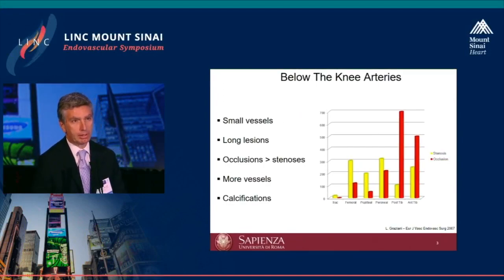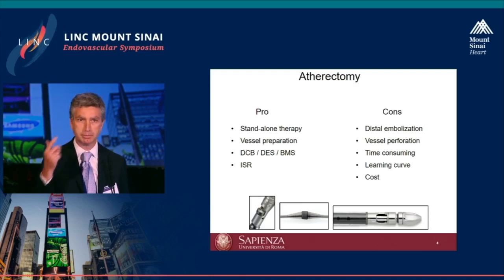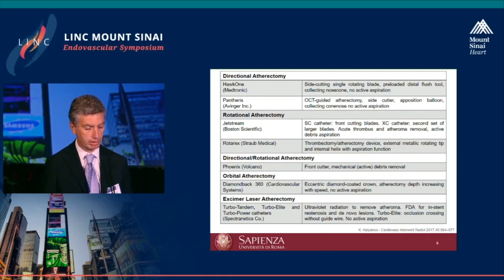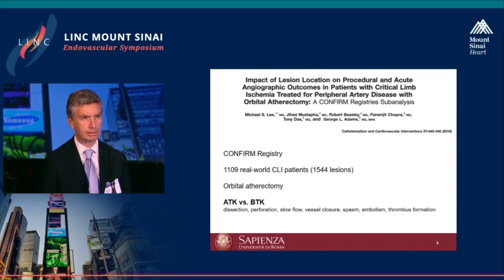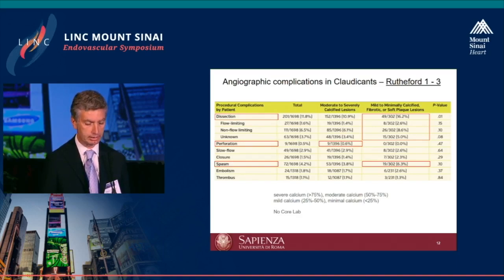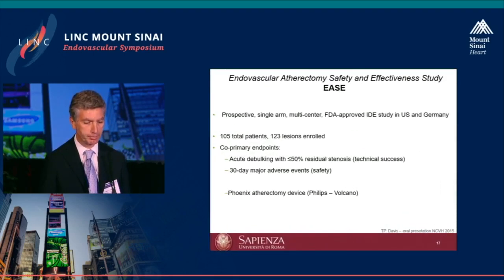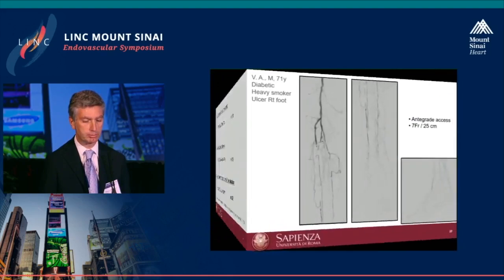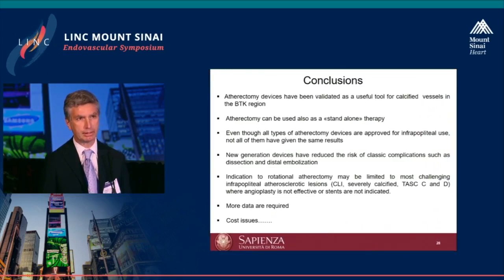Atherectomy BTK: Is There A Specific Role For Specific Devices?